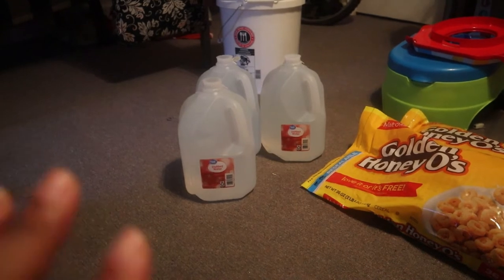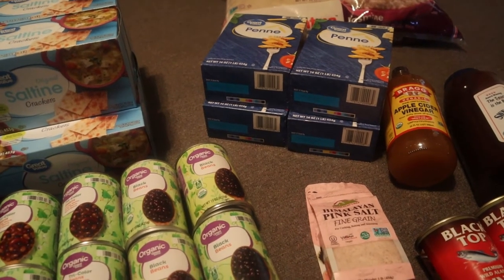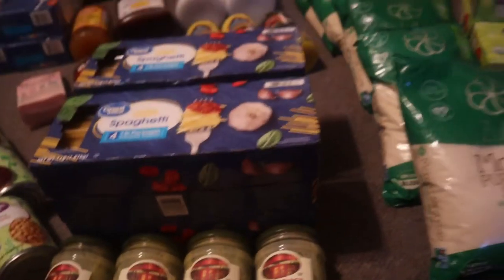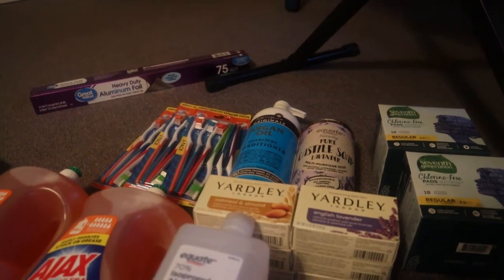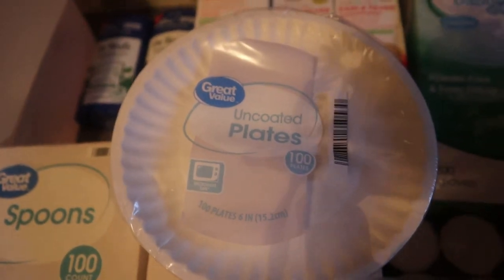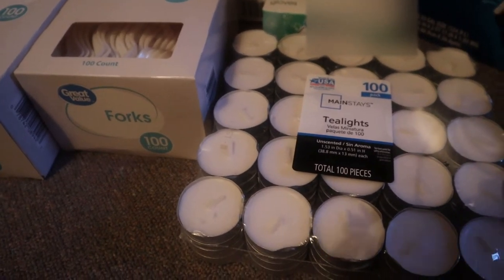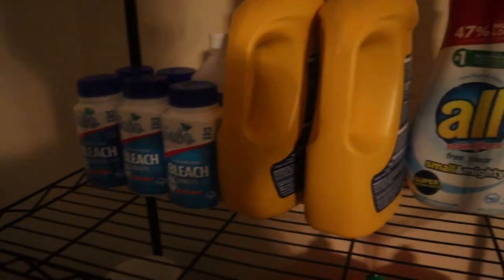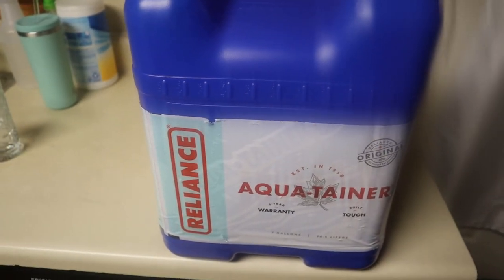STOCKPILE HAUL & UPDATE | ESSENTIAL FOOD AND NON FOOD ITEMS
STOCKPILE HAUL & UPDATE | ESSENTIAL FOOD AND NON FOOD ITEMS | Hey guys today I wanted to share my recent stockpile haul with you guys. I picked up a few new things and some non food items as well. I hope you guys enjoy, Shalawam!

Pure Water Mini Classic Distiller

Bio:
Hey guys! I am a wife and a mom to six beautiful, wonderful, amazing, but BAD ASS KIDS! This channel is a video diary of my life and all the things in it that make me happy and occasionally not so happy. I hope to promote positivity and give you motivation to be your best self while I work everyday to live my best life. This is my real life so I will show you all the REAL DEAL HOLYFIELD stuff that's going on in my day to day. Come chill with me and my fam as we journey through life.